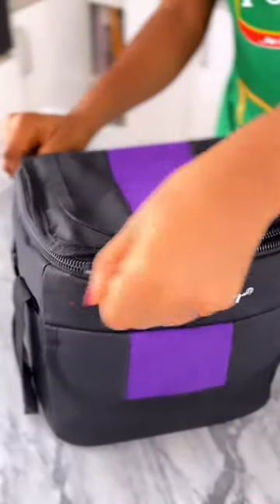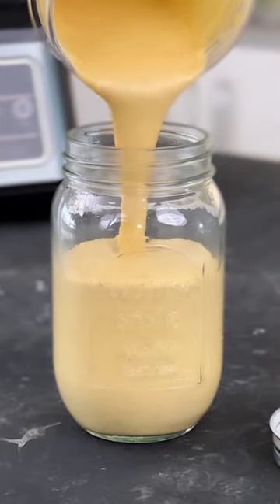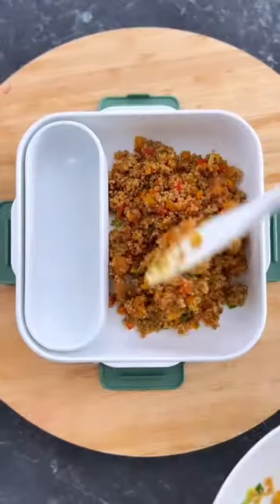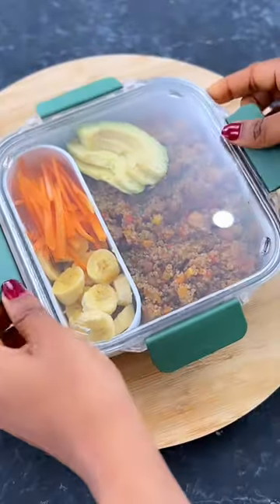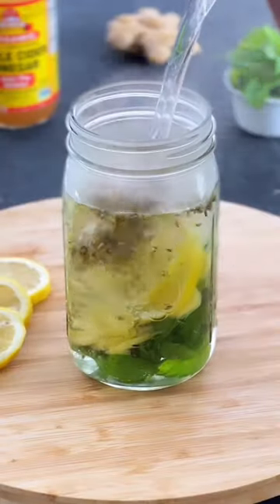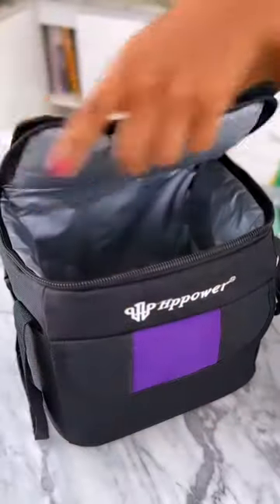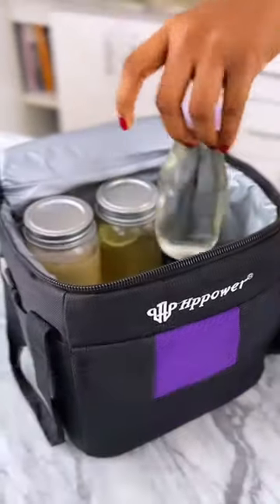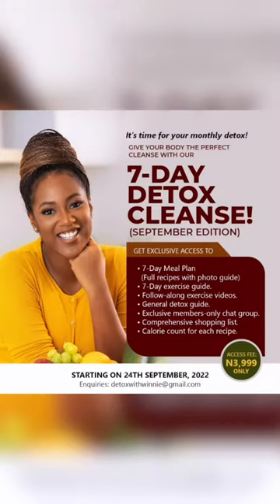What I Eat in a Day - Pack My Lunch Bag With Me - Healthy Food Edition